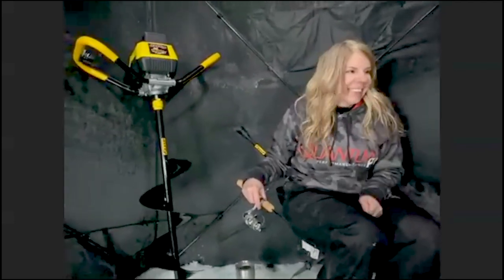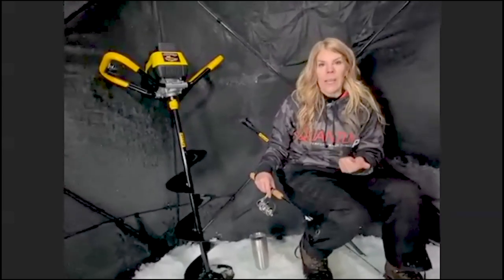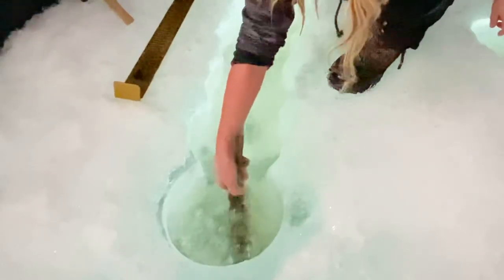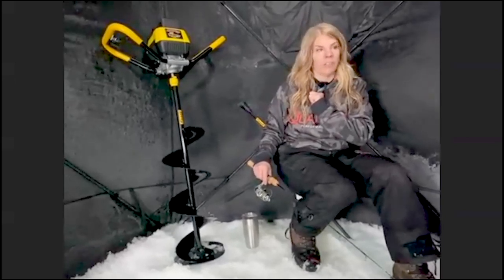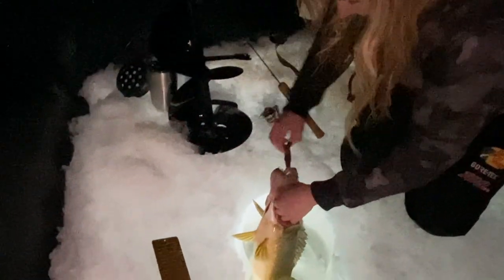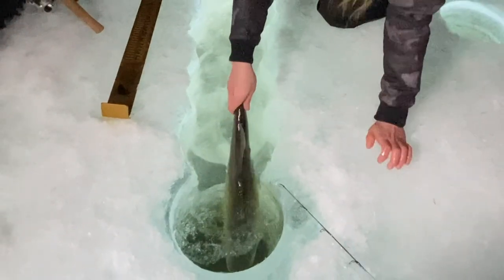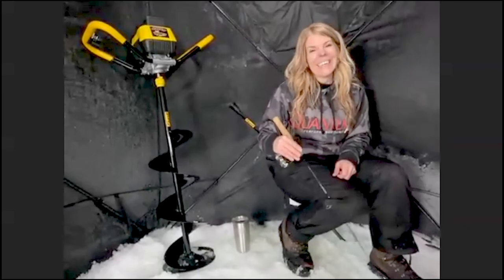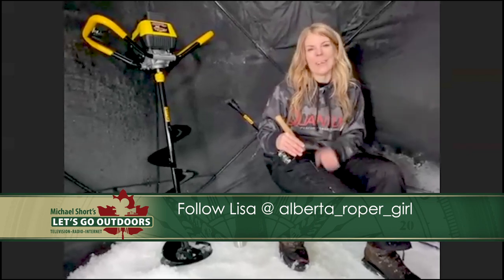Breaking the ice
From how to select a location to live wells and equipment I have a wide ranging conversation with Outdoor enthusiast Lisa Roper on all things ice fishing.